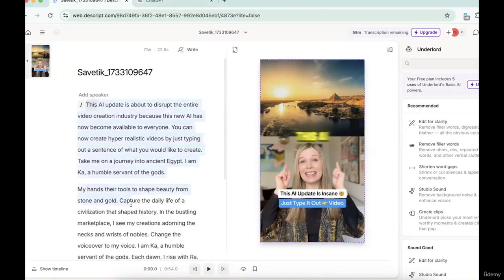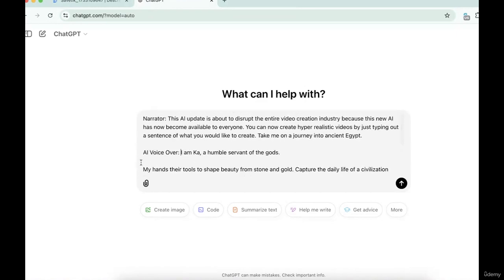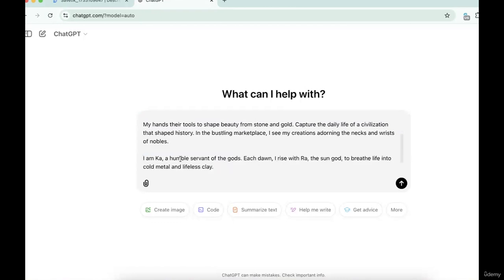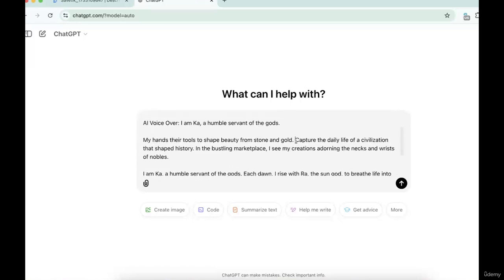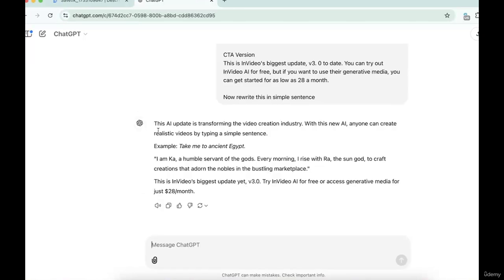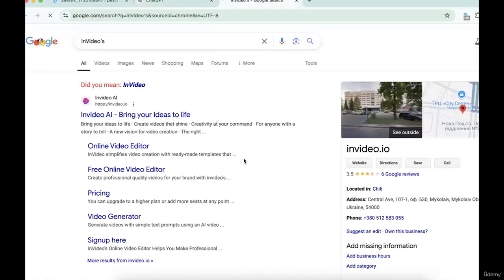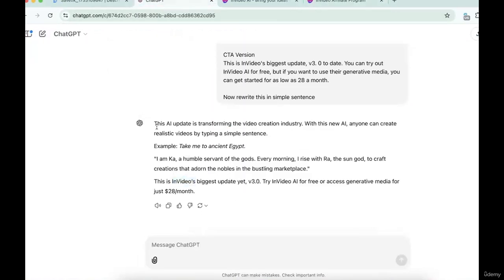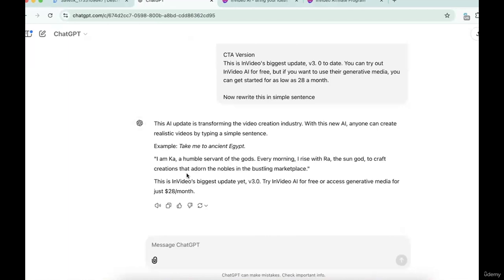Rewrite Your Video Script in Seconds Using AI Tools (CapCut + ChatGPT)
Want to make your scripts sound more engaging, natural, and viral? 🚀
In this video, I’ll show you how to rewrite any script using AI tools — from basic text to a professional-quality video script.

🧠 What You’ll Learn:

How to use AI to rewrite scripts for better flow & tone

Free tools to polish your writing (like ChatGPT & CapCut’s AI)

Techniques to add hooks, transitions, and storytelling

How to optimize your script for YouTube, TikTok, and Reels

Real examples of AI rewriting a dull script into an engaging one

Perfect for creators, editors, or marketers who want to save time and boost engagement using smart AI assistance.

🎓 From the Advanced CapCut Masterclass – AI Editing Edition